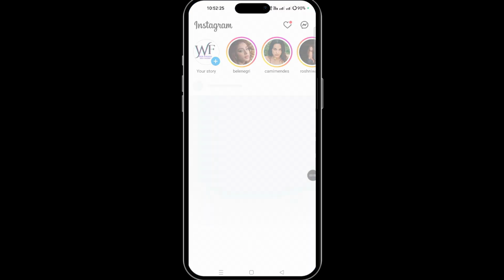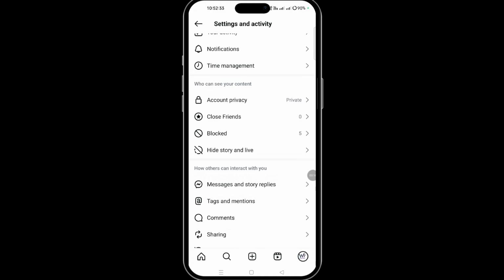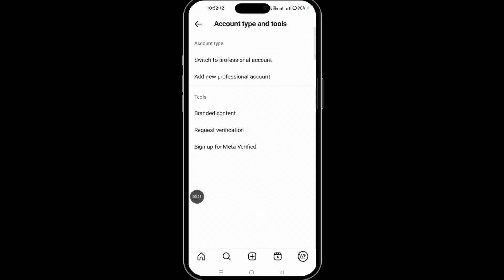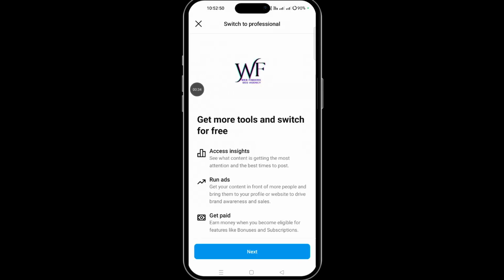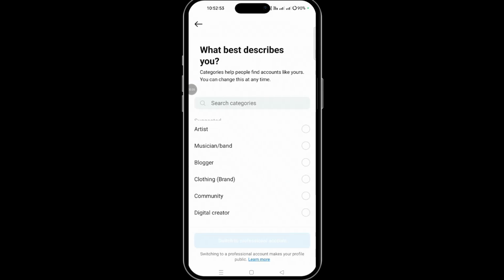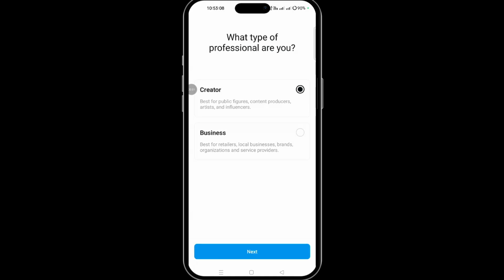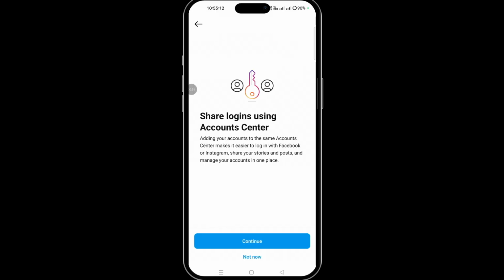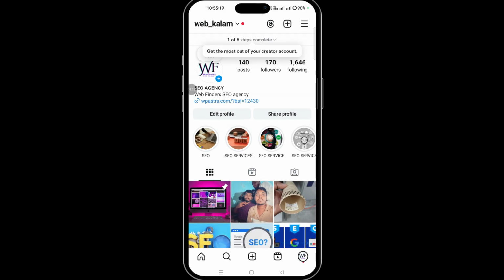How to Switch Personal to Professional Account on Instagram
Hello, In this video I will show you, How to Switch Personal to Professional Account on Instagram